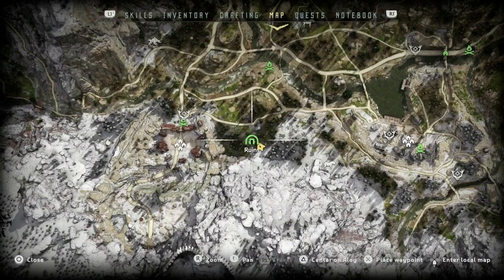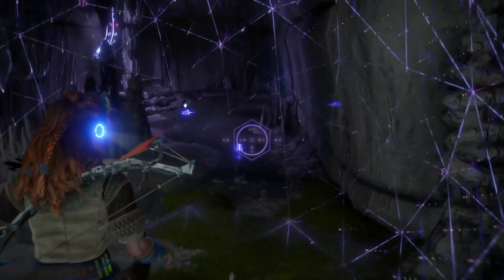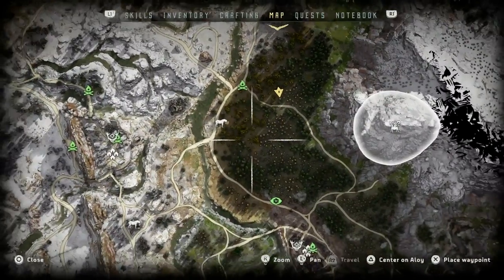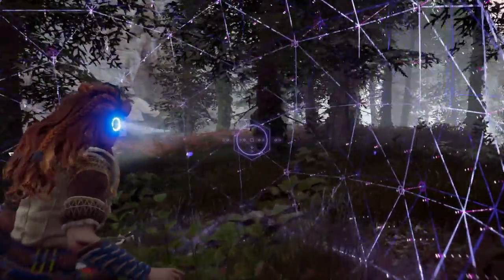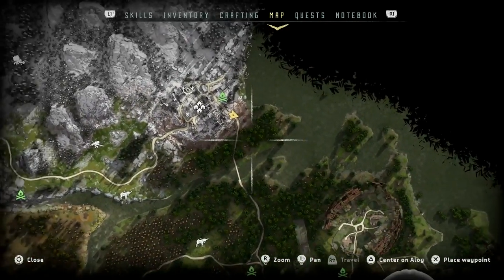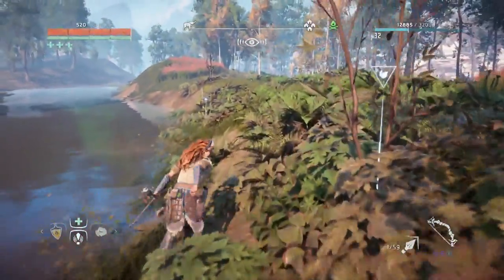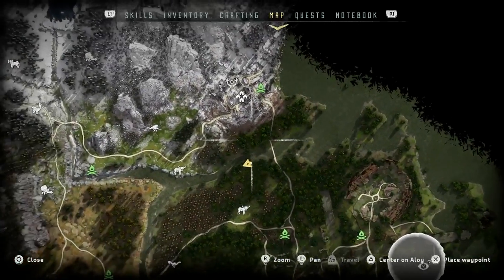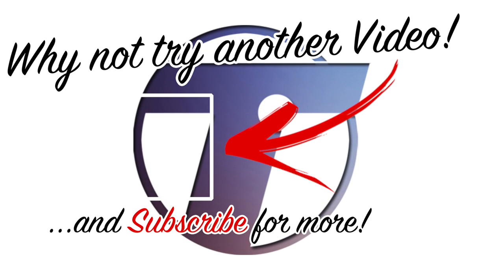How to get skin and bones | Horizon Zero Dawn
Skin and Bone is not always the easiest to fine but with this video you can increase your chances and speed the process up. This video will show you where to get Boar, Turkey, Fox, Racoon, Rabbit, Fish, Rat and Goose skin.

If you enjoyed the video, show that like button some support, let me know in the comments below if there's anything you would like me to explore/cover and subscribe for more Horizon Zero Dawn gameplay.